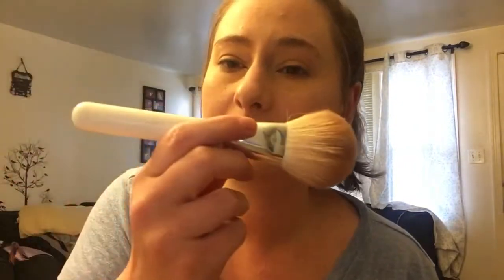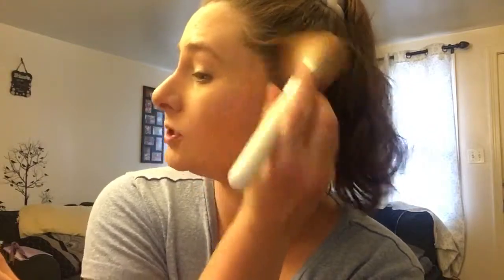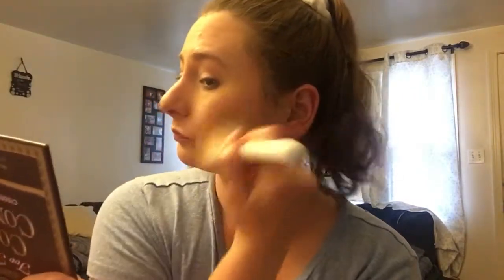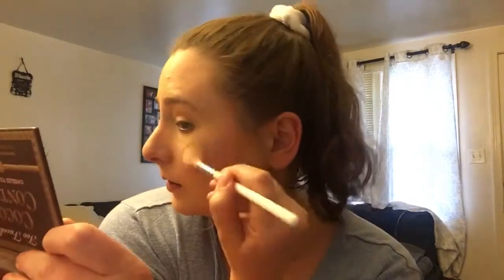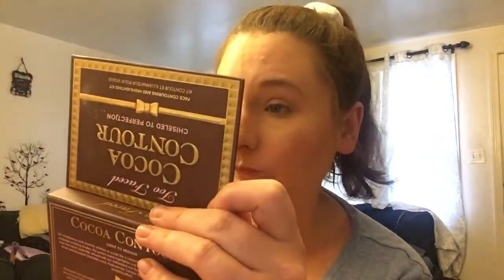Part 2- Finishing up my makeup 💄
This is just my second part of my video, using the CYO life proof foundation. I also used Too Faced Milk Chocolate Soeil Bronzer in Light/Medium, Note blush in Desert rose, Physicians Formula highlighter in Vegas Strip, Too Faced Semi-Sweet Chocolate Bar, La Girl lash fiber mascara, the brow gal, and Wet n Wild lipgloss in ring my bell bottoms.